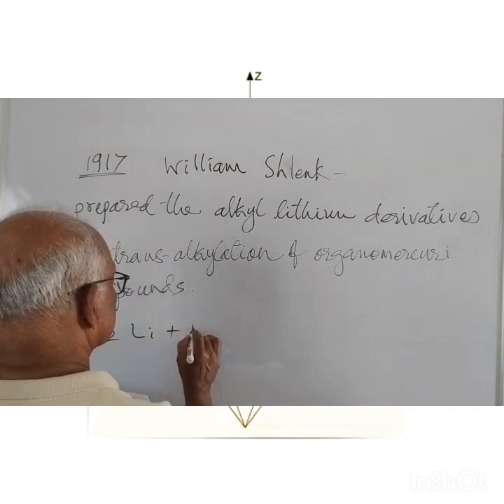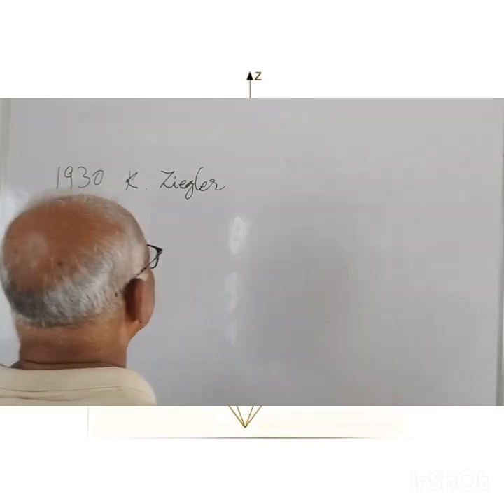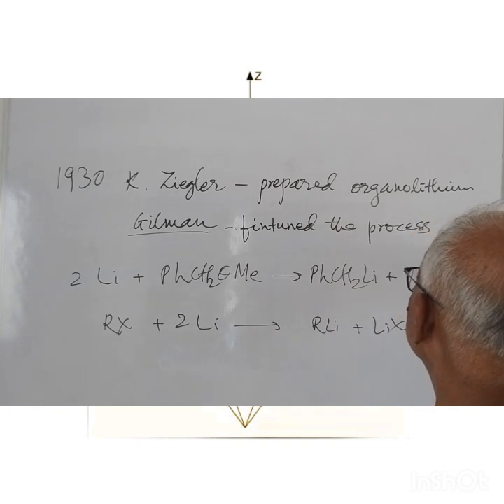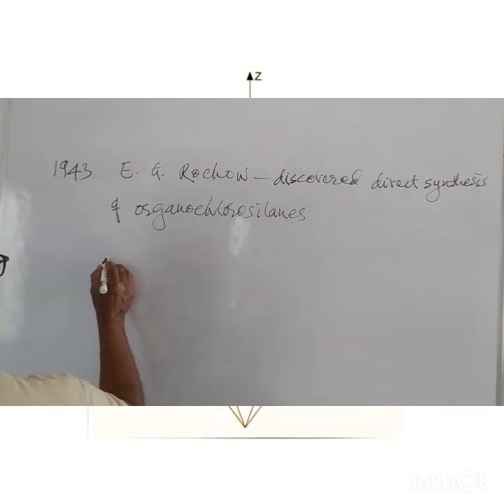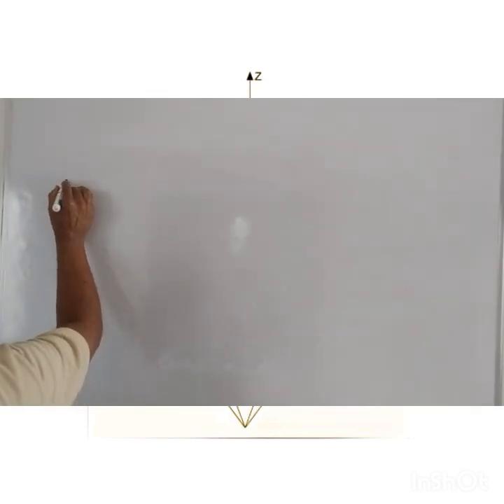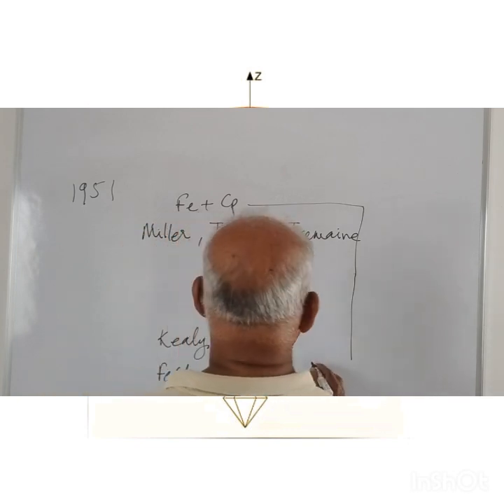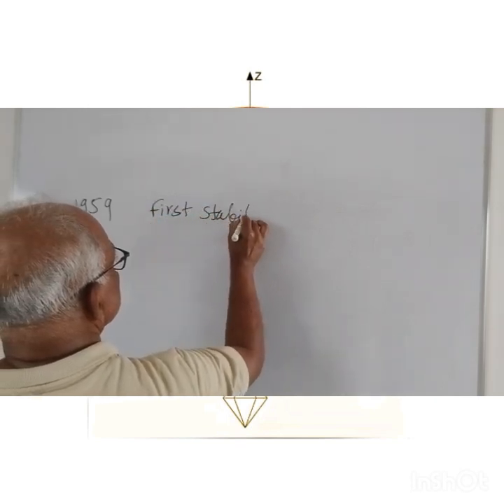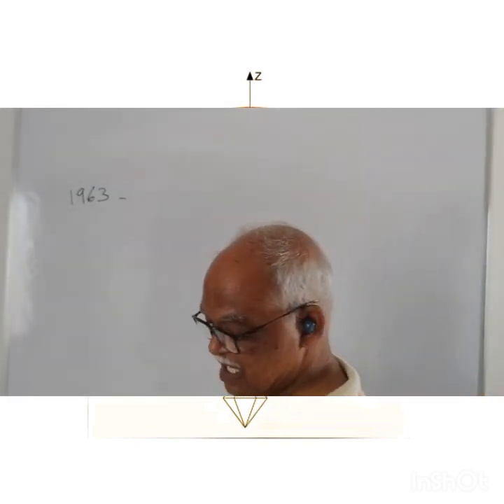Organometallic Compounds: Brief History 4541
Organometallic Compounds:
Brief History continued.